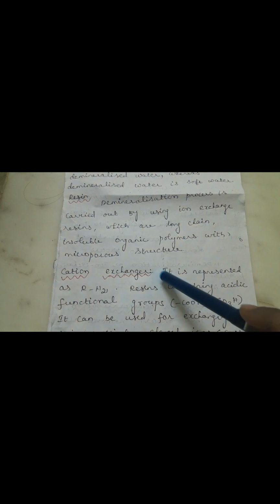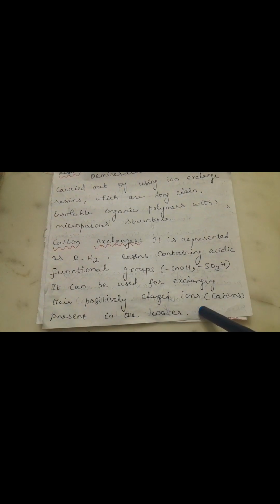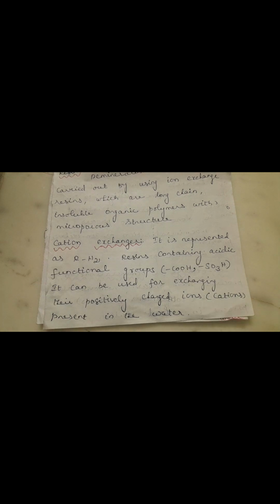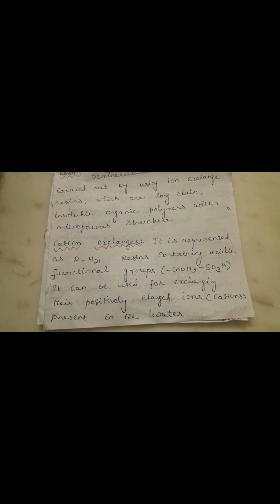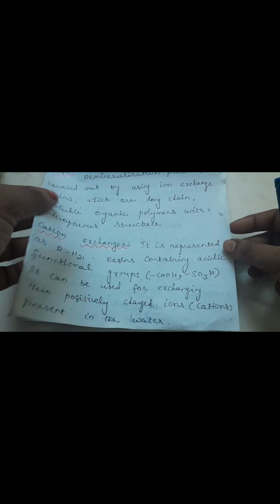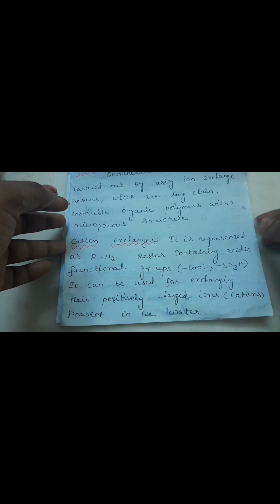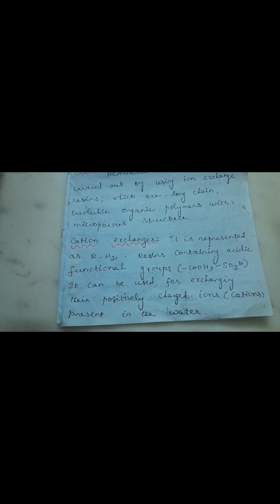CY3151 -ION EXCHANGE PROCESS OR DEMINERALISATION PROCESS